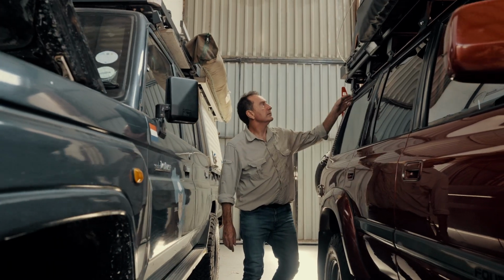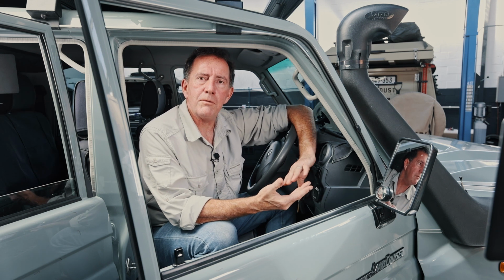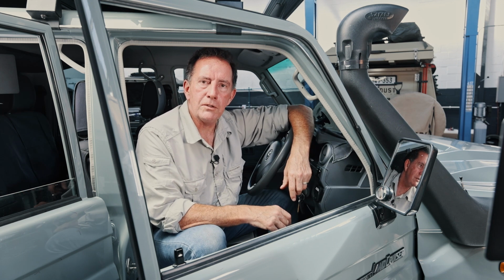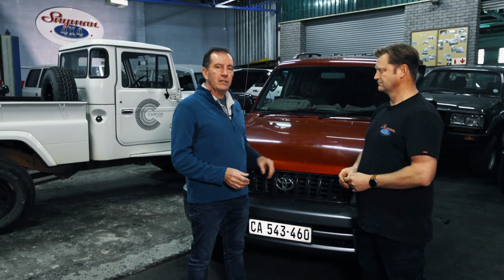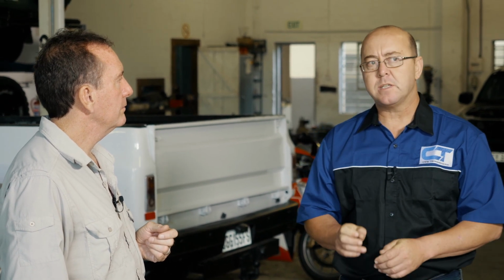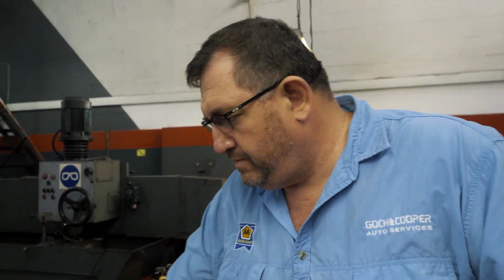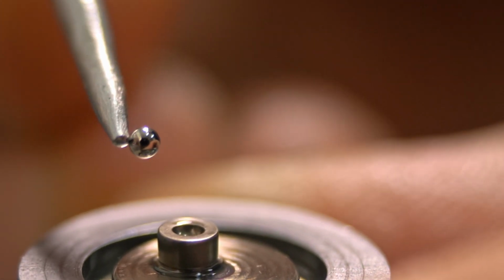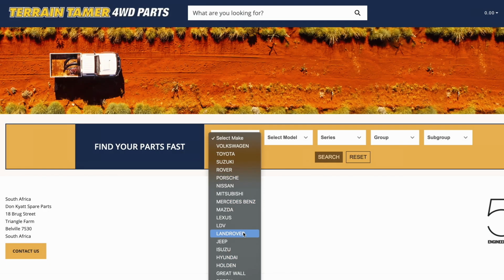Overhaul Overland Episode 1: Buying a used 4x4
Buying a used vehicle – especially a 4x4 – can be a daunting prospect, with far too many people jumping in without having the vehicle properly checked out by an expert.

In our first episode, Paul has some valuable tips on how to find a vehicle suited to your needs. He also checks in with our partners and asks what advice they have for those in the market for a used off-road vehicle.

Our partners are key to this project. We chose them for the exceptional quality and reliability of their products and deep knowledge of vehicle maintenance and customisation. Please support them – they make all of this possible!